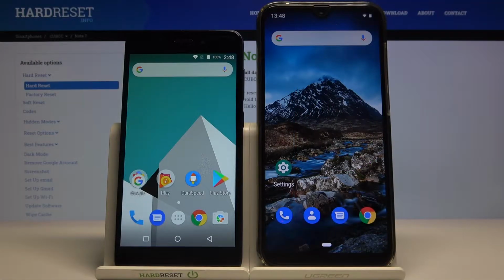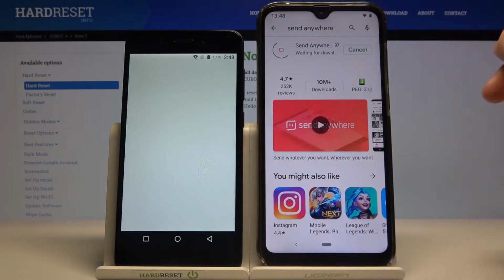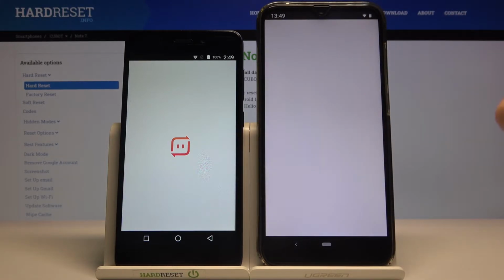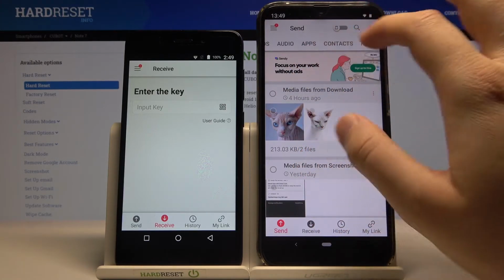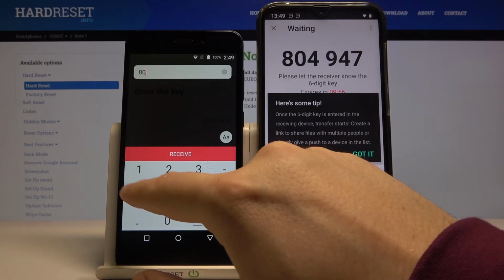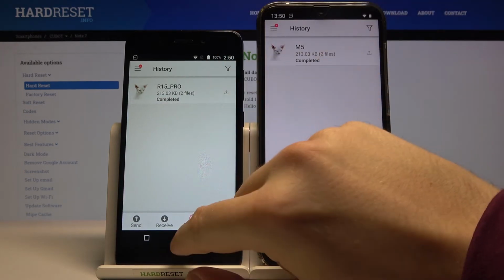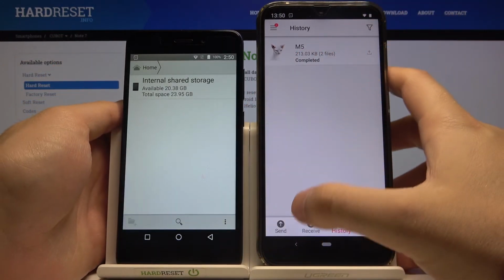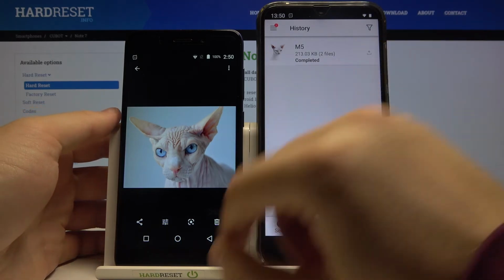How to Transfer Files from Cubot Note 7 to Android Phone – Use Send Anywhere App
Hi there! Have you ever been wondering how you can transfer data from your Cubot Note 7 to any other Android smartphone? In today's video we're going to show you how you can easily transfer files, data and media from your Cubot Note 7 to any other android phone. You might find this video useful in case if you've been thinking about buying yourself a new android smartphone and wish to know how you can transfer data from your old Cubot Note 7. So in a case like that, all you need to do is just watch this short video to the end, follow the instructions described by our specialist and try to perform this operation yourself on your Cubot Note 7.

How to use the send anywhere app on Cubot Note 7? How to transfer files instantly from Cubot Note 7? How to move Cubot Note 7 to Android? How to share data between Cubot Note 7 and Android? How to send data from Cubot Note 7 to Android? How to share Cubot Note 7i files with multi-people? How to transfer data from Cubot Note 7 without network access? How to transfer data to a specific device?